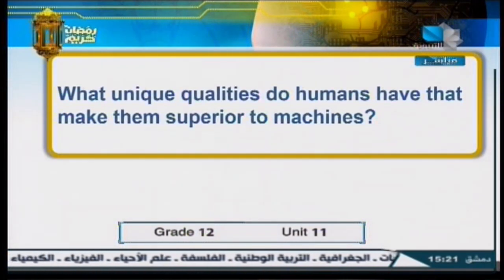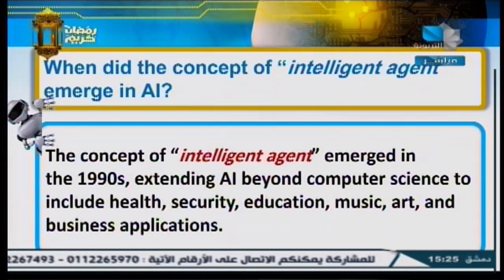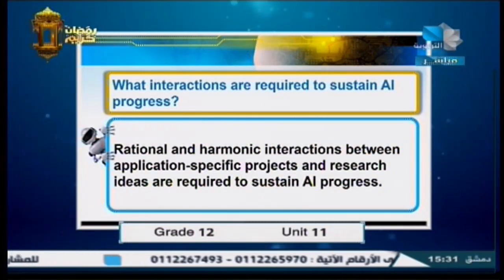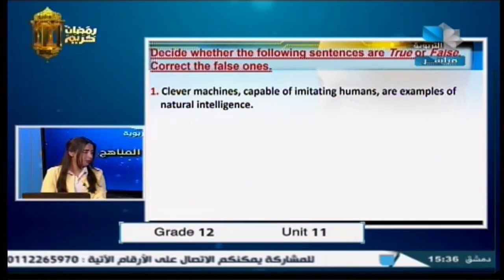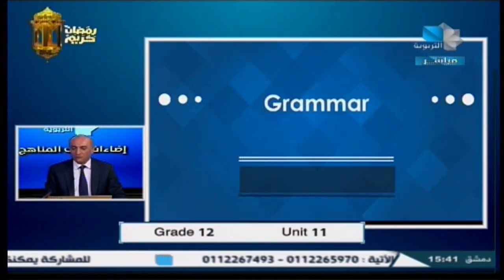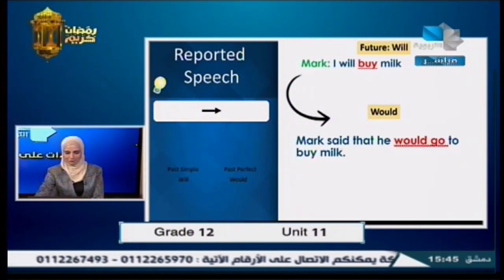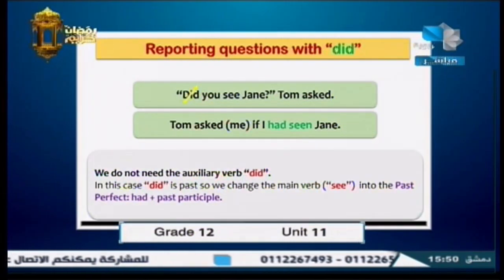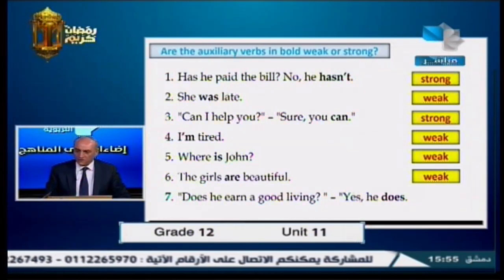إضاءات على المناهج 05.04.2024